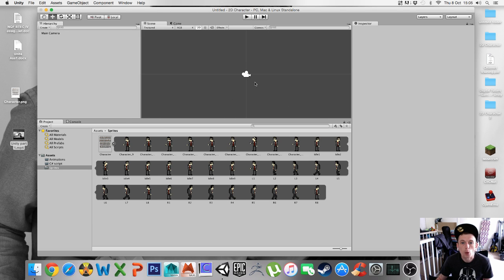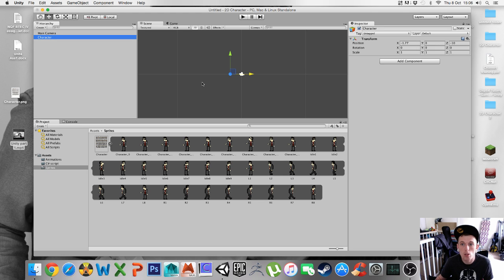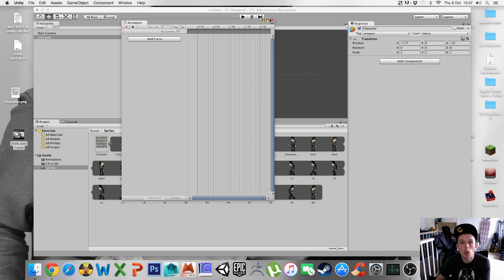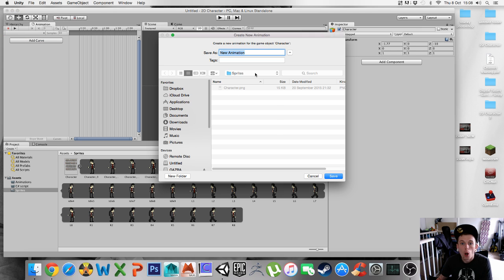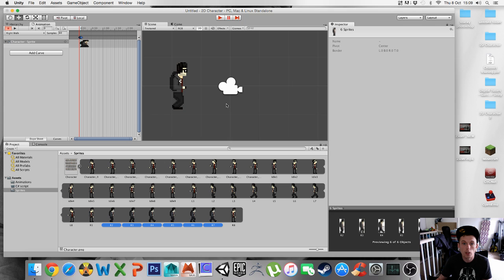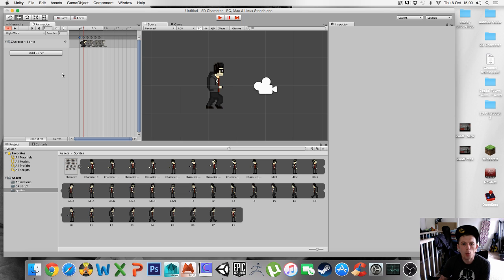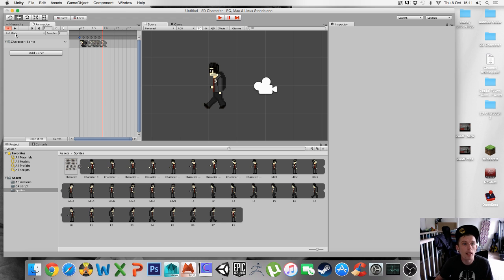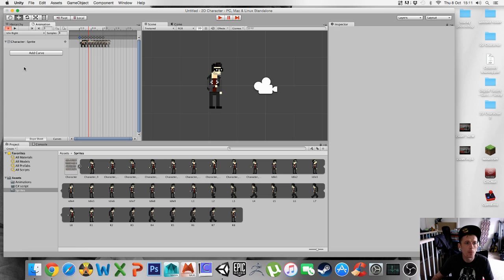Unity part 2 - Creating animations with sprites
Part 2 of the Unity tutorial, looking at how to turn our sprites into animation cycles, containing them within a Game Object.